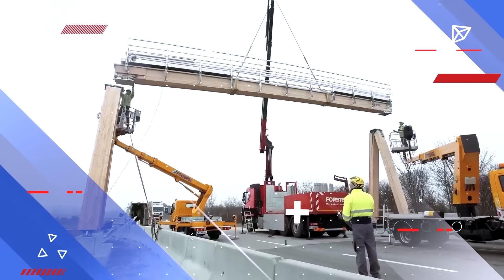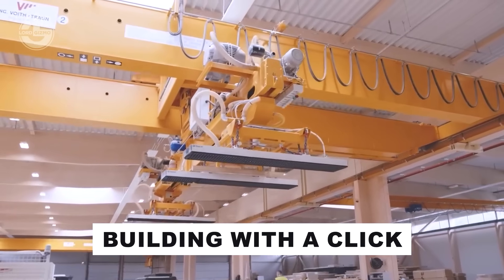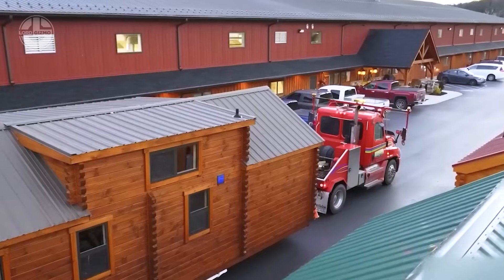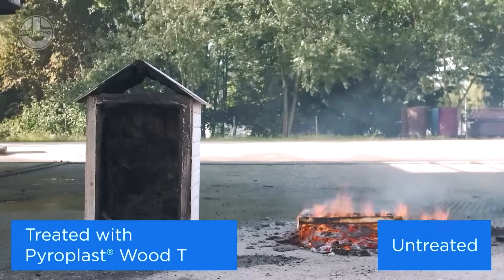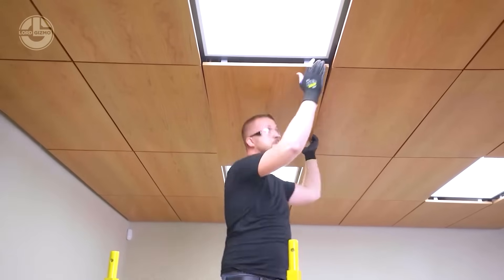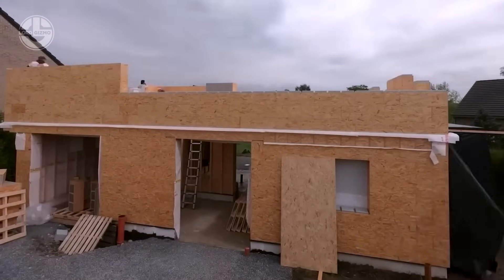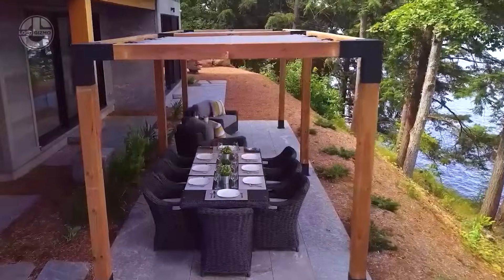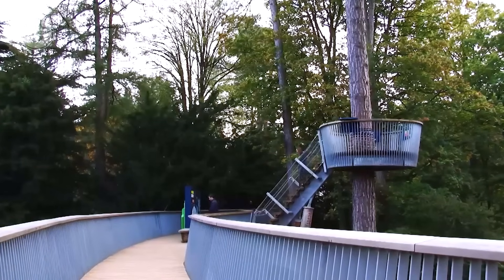Mind-Blowing Construction Techniques Using WOOD - The Future of Building Technology!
Welcome to Lord Gizmo. Unlock the secrets behind the most mind-blowing construction techniques using wood that are reshaping the future of building technology! In this video, we take you deep inside the world of innovative timber construction, where engineering brilliance meets eco-conscious design. From ultra-lightweight insulated wood blocks to rapid assembly panel systems, discover how builders are using advanced wood composites, modular systems, and zero-waste methods to create durable, energy-efficient, and stunning structures faster than ever before.

You'll witness jaw-dropping processes like robotic carpentry, precision CNC cutting, and prefab components that snap together like LEGO bricks — all engineered for maximum strength, seismic resistance, and thermal efficiency. Whether you're a construction enthusiast, an architect, or just love satisfying building videos, this is your front-row seat to the sustainable revolution that's turning timber into tomorrow’s super-material.